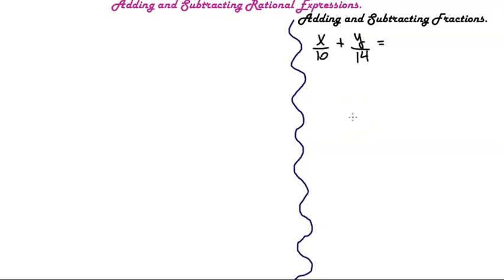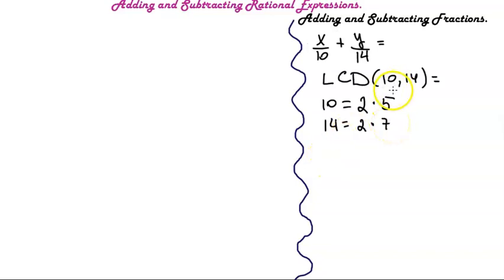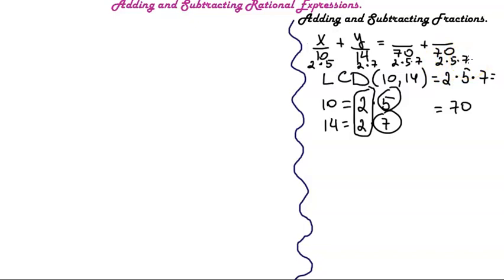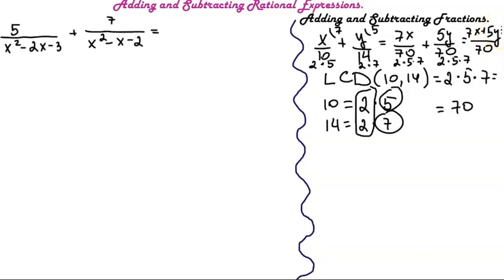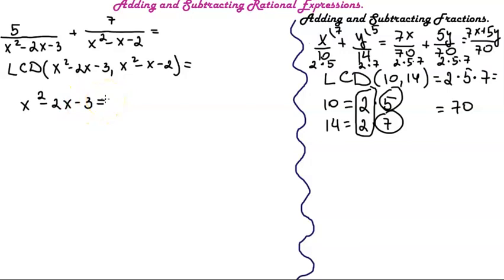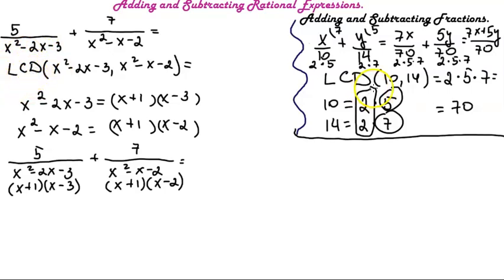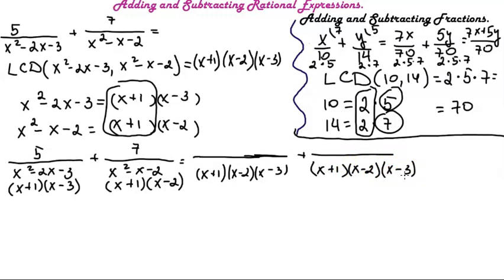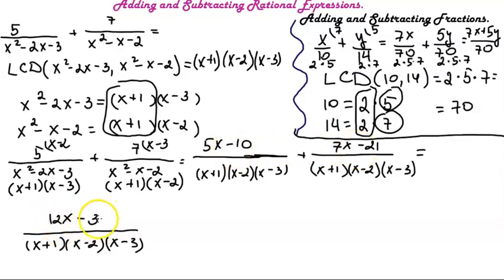Adding and subtracting rational expressions.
Adding and subtracting rational expressions made easy @Mymath369